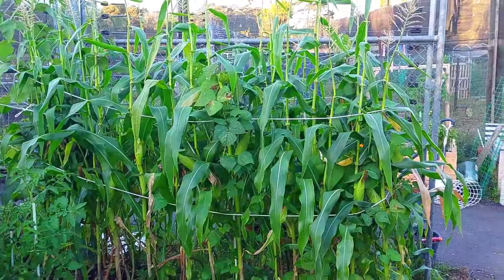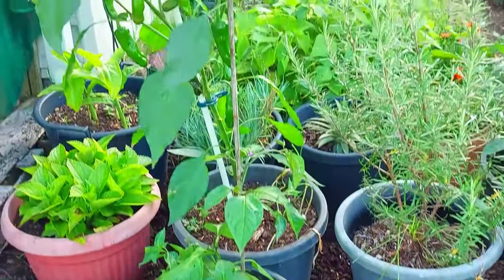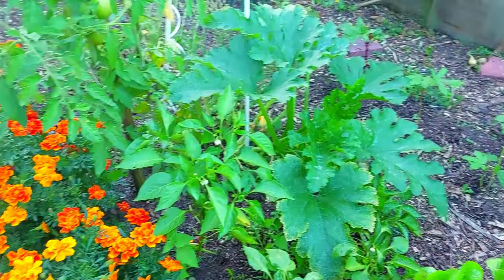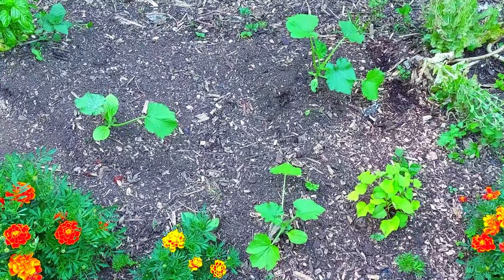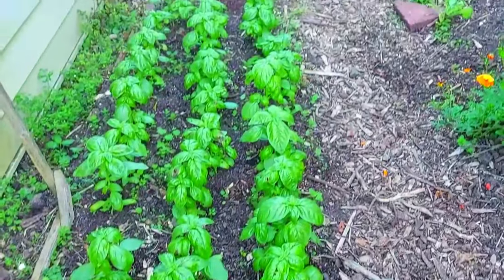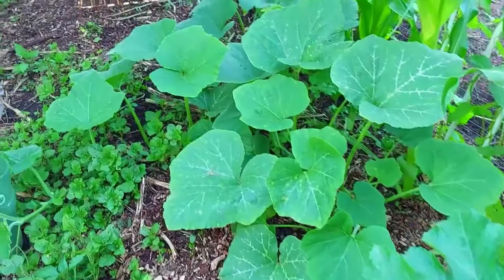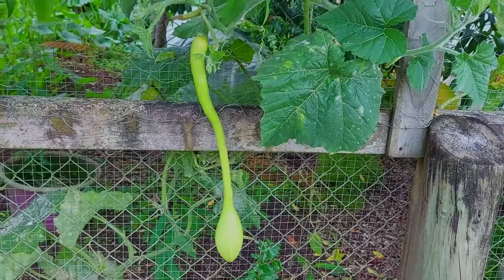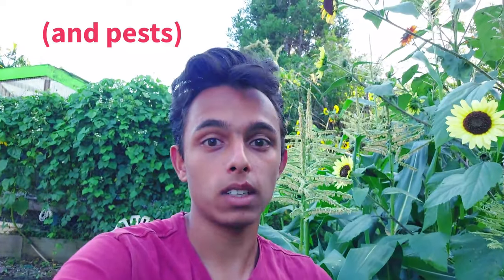A Tour of my Vegetable Garden (in New Zealand)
Today I'll be showing you my small vegetable garden in NZ.
We're living in Auckland, New Zealand, and we live in zone 10.